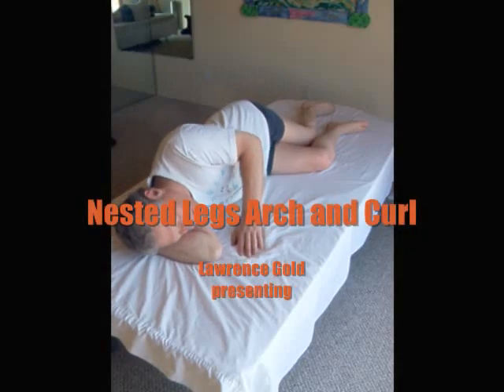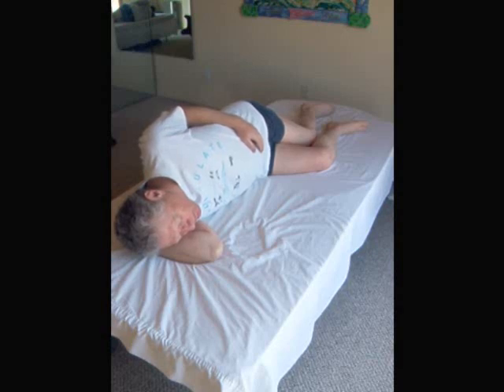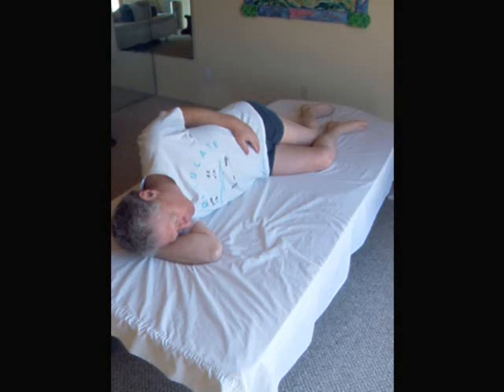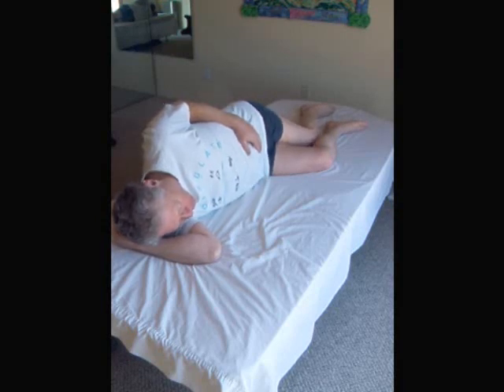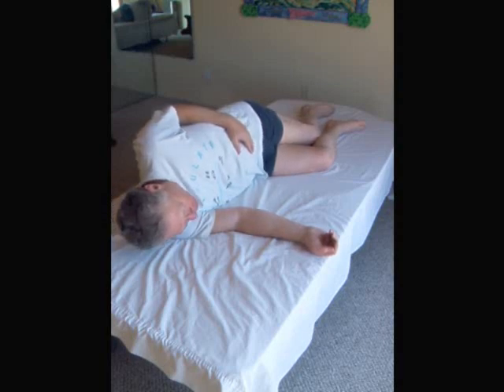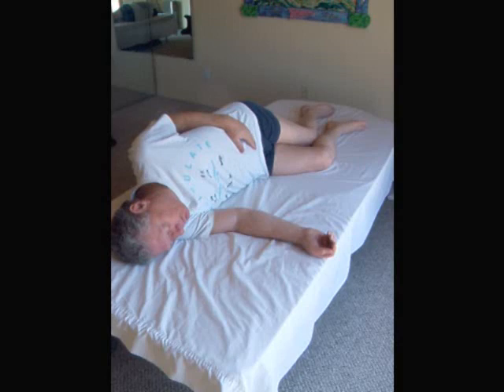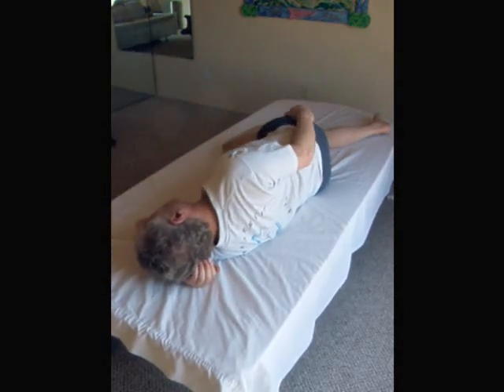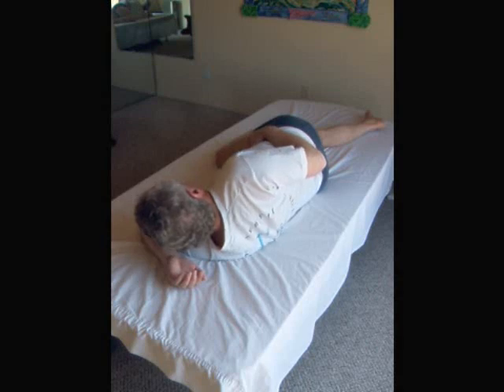Nested Legs, Sidelying Arch & Curl Somatic Education Exercise